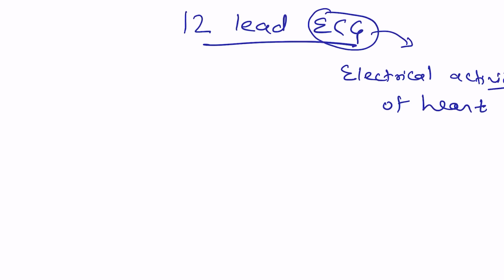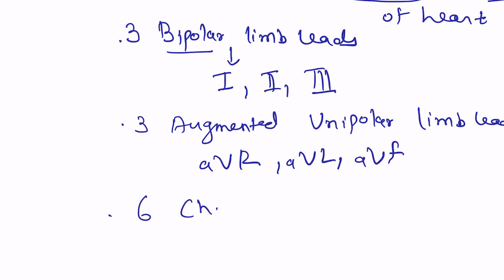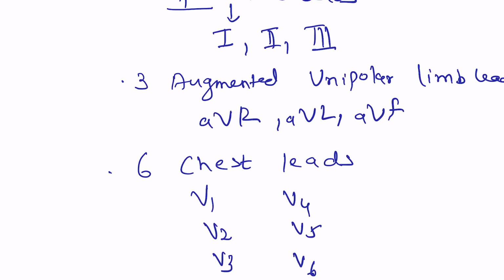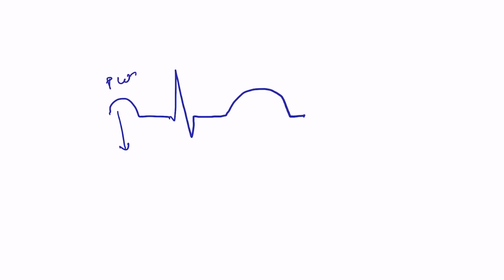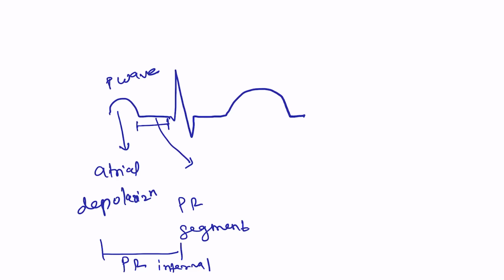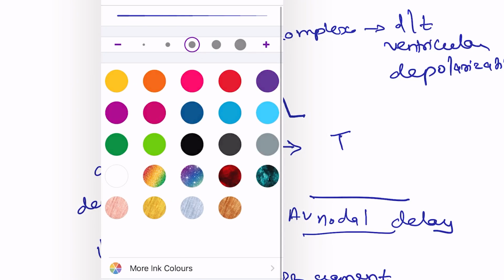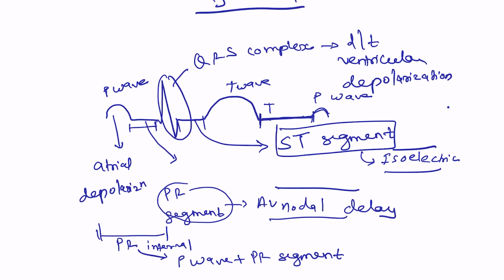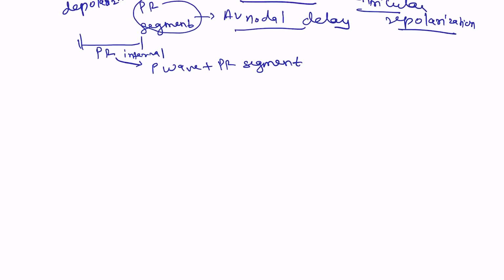ECG Basics By Dr. Ashraf Kesarani | NEET PG RANK 1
I want to thank you for taking out time and contributing to my channel.

You can also watch the interview I took with Dr. Ashraf after he cleared his NEET PG.

After this I would like you to just click on this high yield material playlist created by me for you. It contains short videos from all the subjects and contains material that you need to remember by heart. And I will tell you how you can utilise this playlist. You can listen to this while walking, eating, relaxing and before sleeping. It will have a great impact in your preparation if you listen to it daily.